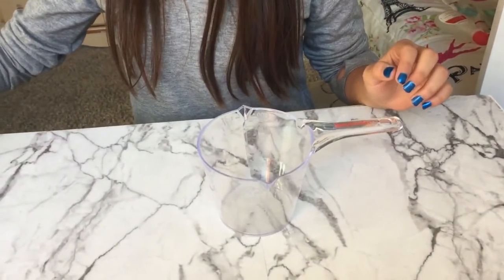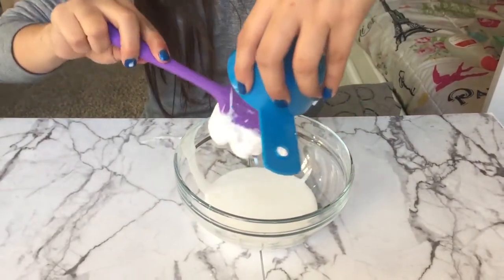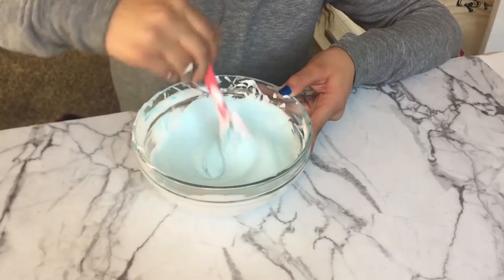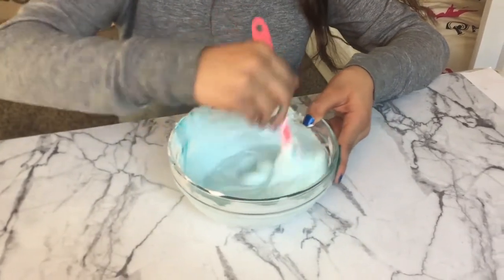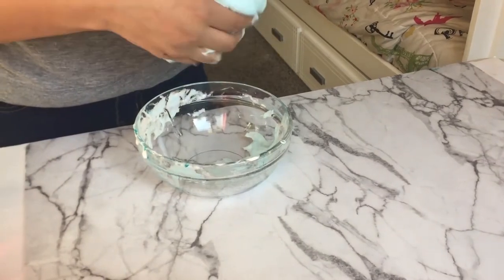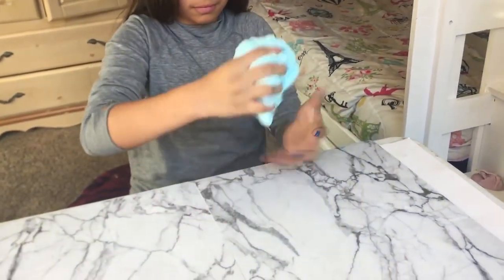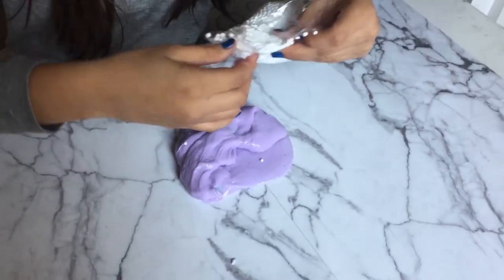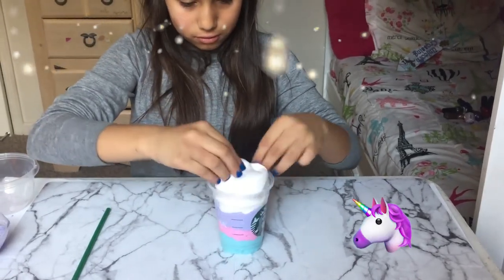DIY Unicorn Slime! How To Make Fluffy Slime!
Hey guys, in today's video I show you how to make unicorn fluffy slime! I make three different colors and I also take a bit of slime from the lilac one and I add foam beads to create floam! I had a lot of fun making these slime, so I hope you guys enjoy it too :) Please subscribe to my channel if you would like to see more content like this and give this video a thumbs up if you found it helpful.